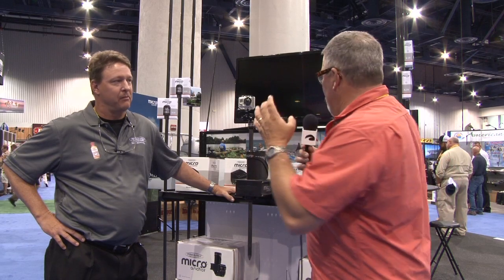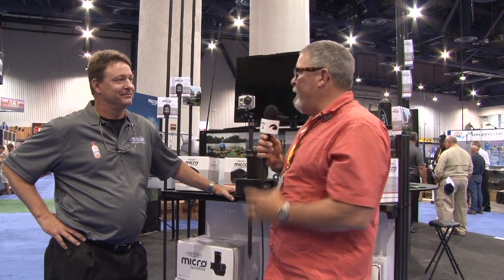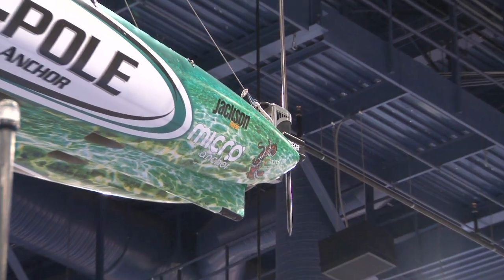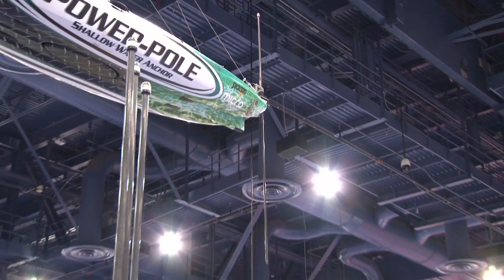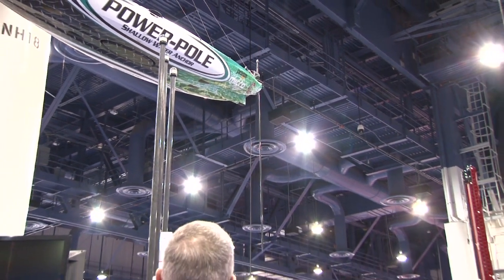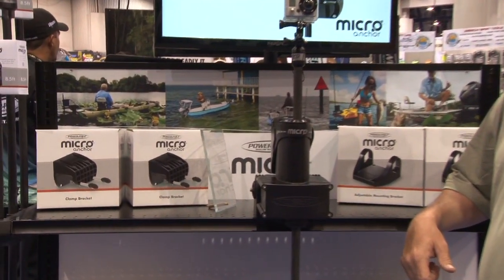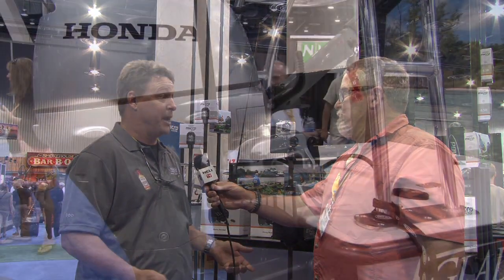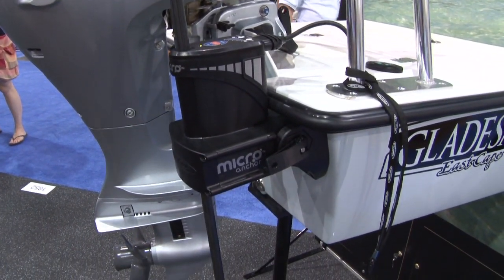iCast 2013- The Power-Pole Micro!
Jim Sammons gets a sneak peek at the product that created the biggest buzz in kayak fishing at iCast this year. A fully automated, remote control stake out pole for your kayak, from the makers of Power-Pole!